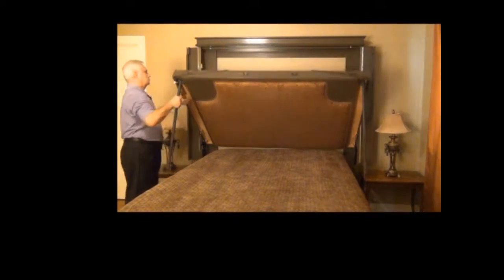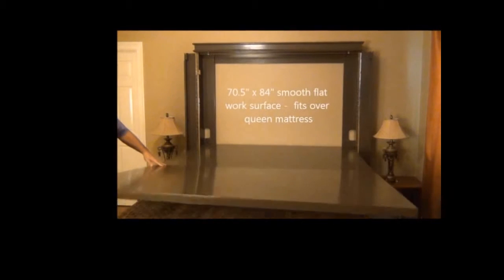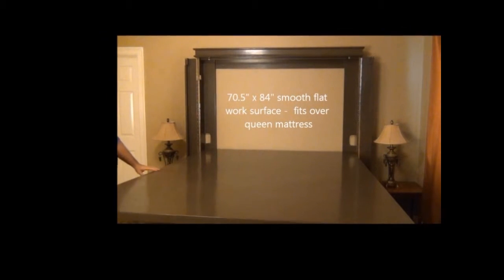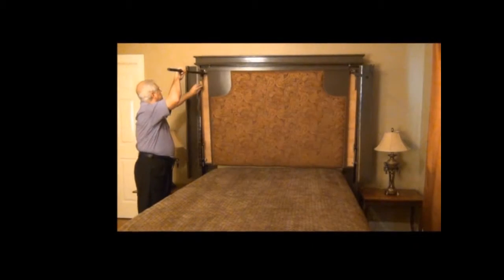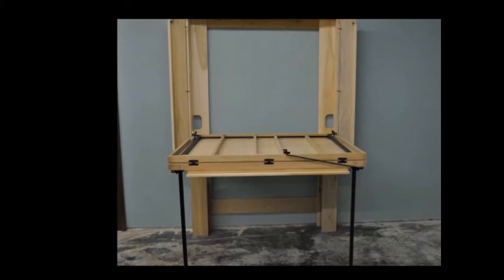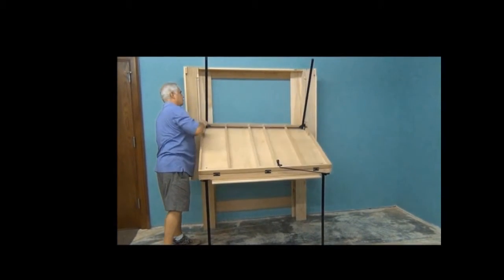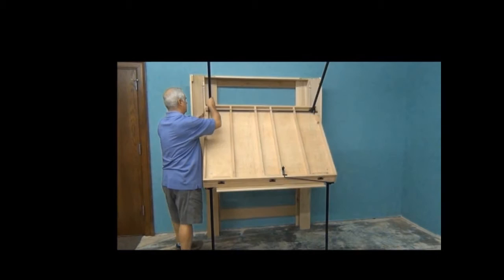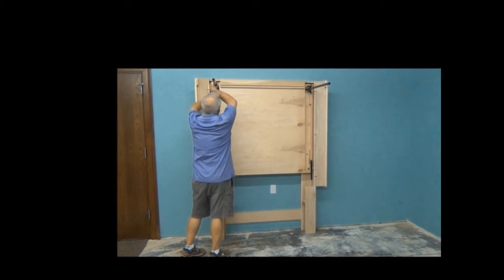Create-A-Table® convertible furniture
Create-A-Table® is our patented table solution to living BIG in a small space. Just think what you could do with some extra space. Create-A-Table® could be your...
-Sewing table - Cutting table - Quilting table - Scrapbooking table - Gift wrapping station - General work surface - Study table - Buffet table...a series of endless possibilities!